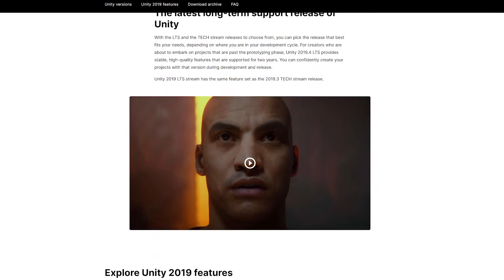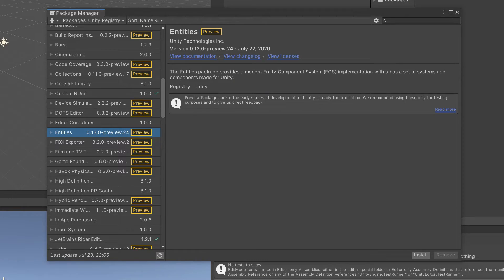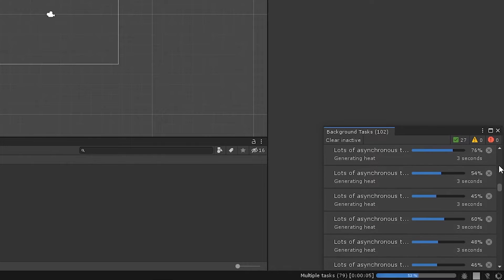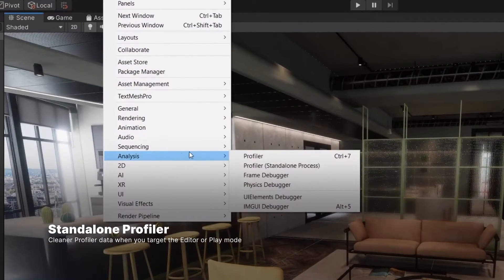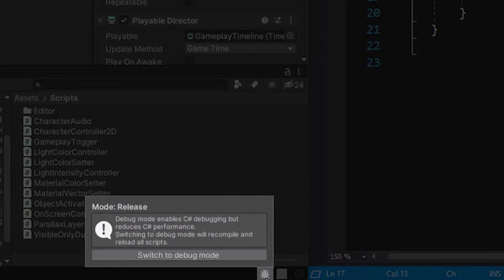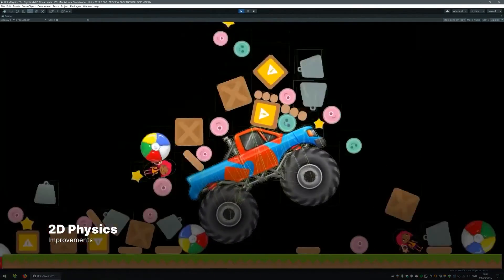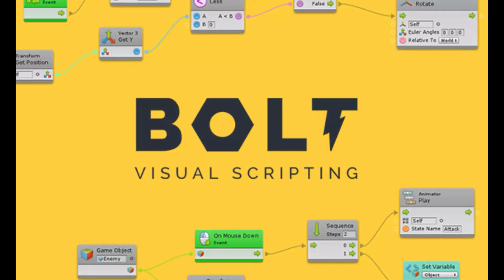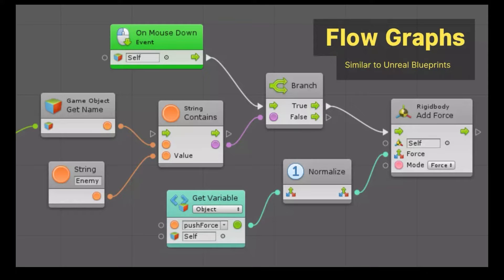Everything Unity has Added This Week - 7/24/2020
🎮 Let me know what you want to learn about game dev! 🎮

- 0:00 - Introduction
- 0:45 - Unity 2020.1 full release
- 5:06 - Entities 0.13
- 7:56 - Bolt Visual Scripting is Free!
- 8:39 - Power Tools for Game Development